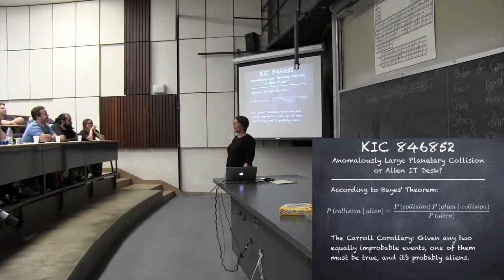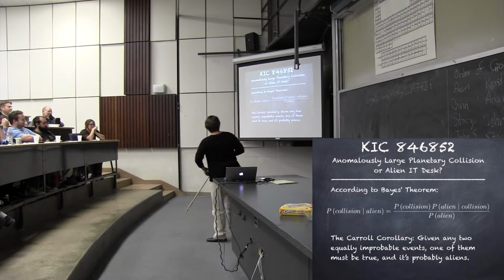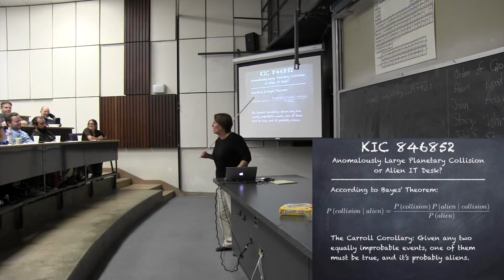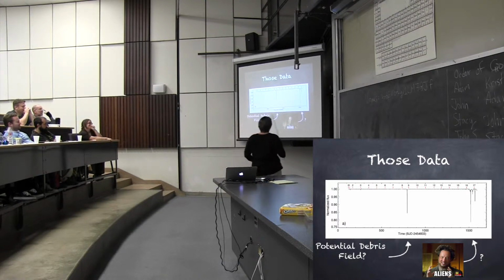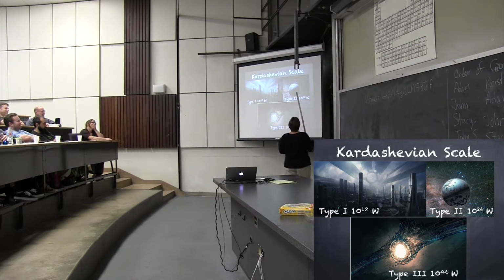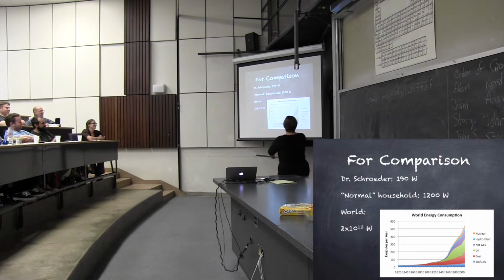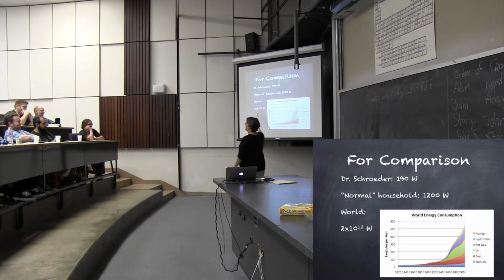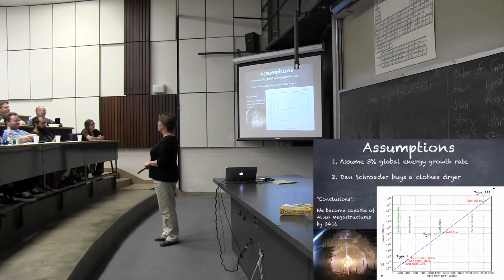2015FiveSlidesPalen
This video is about 2015FiveSlidesPalen